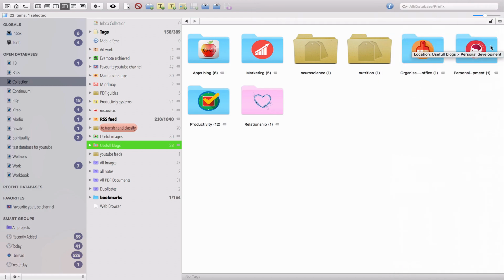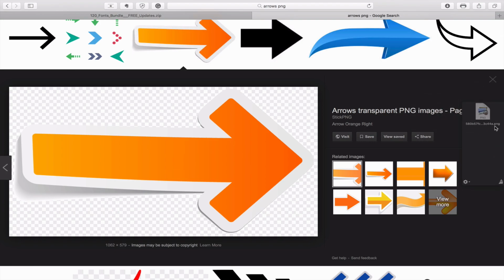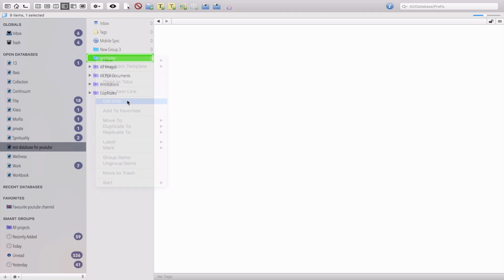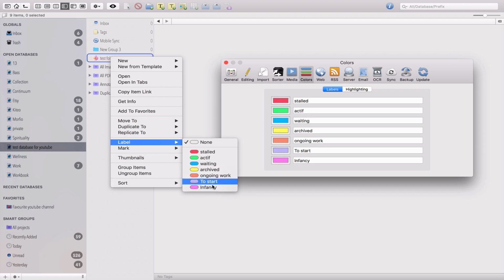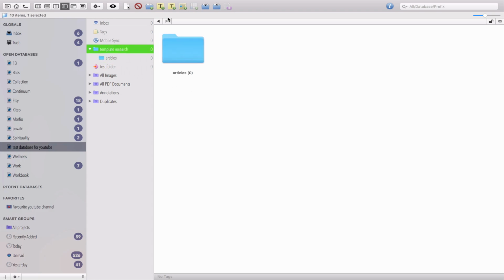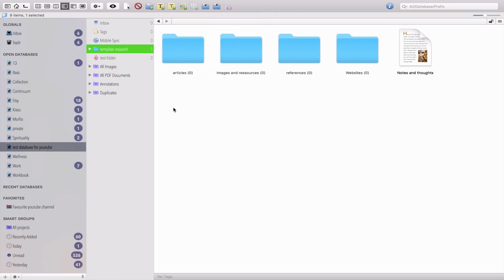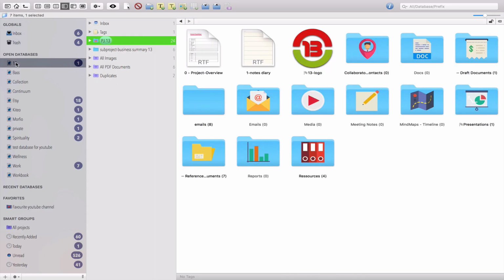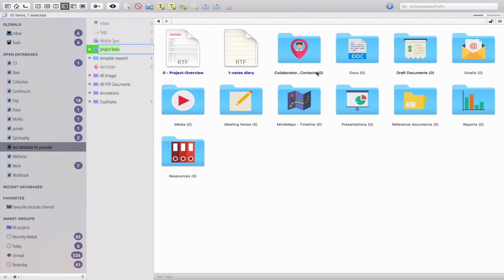Devonthink tutorial part 5, customisation and templates creation.